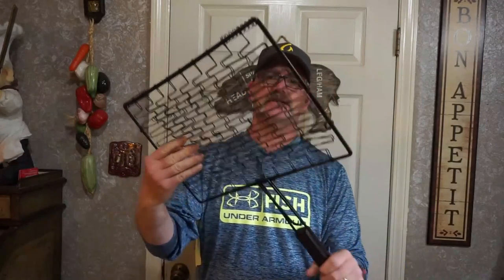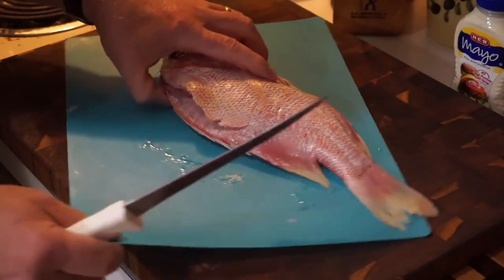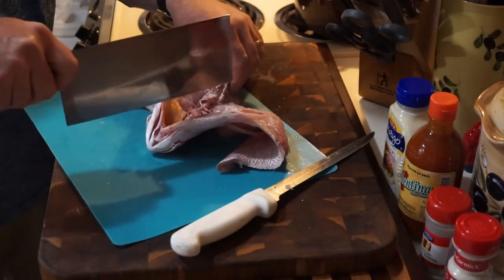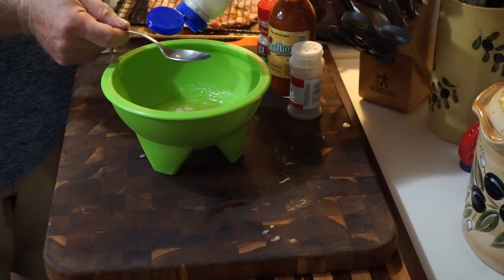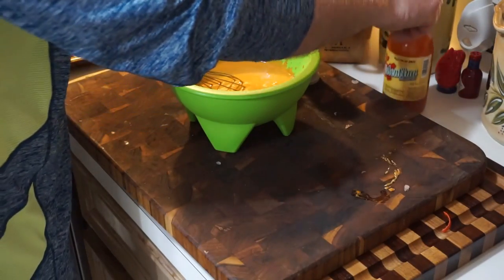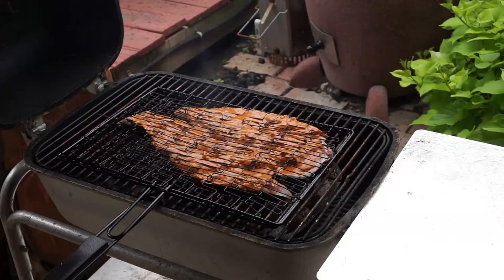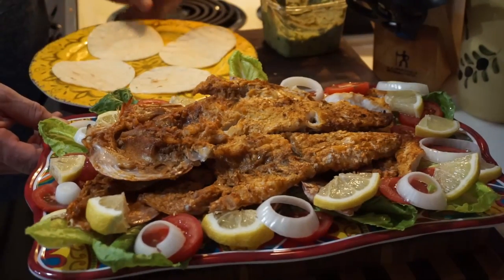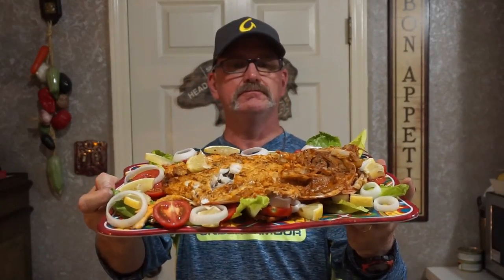Pescado Zarandeado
This is a typical dish of Mexico , a very rich way of eating fish. This recipe is not very easy but if you follow the steps indicated here you see how you get a very, very rich buffeted fish.